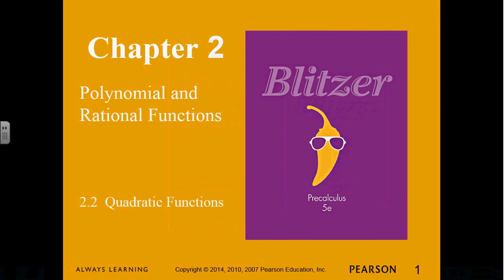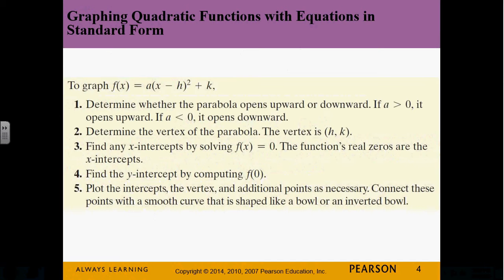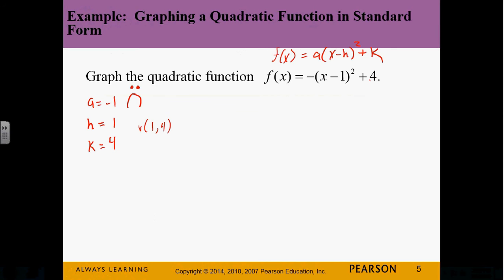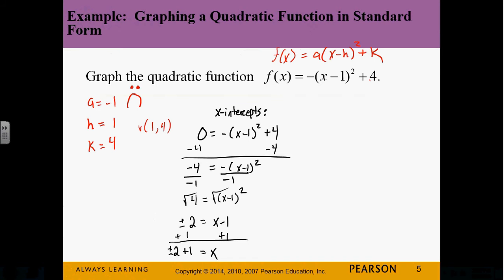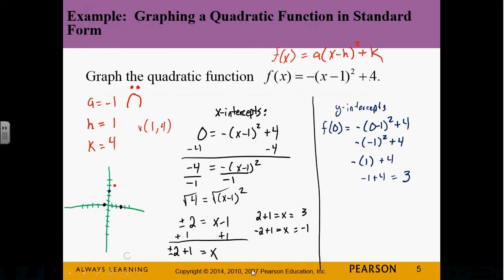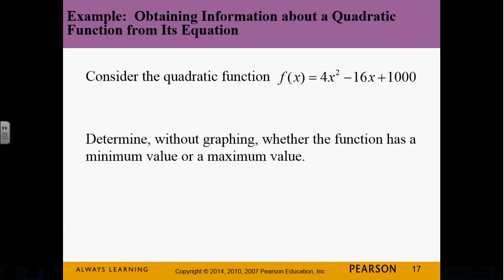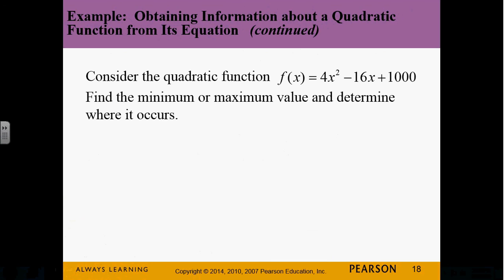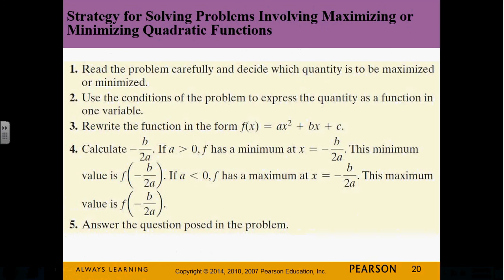September 17th Lecture 112_107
This is the September 17th lecture for my 12:30 Math 112 class.  We covered parabolas - Section 2.2.